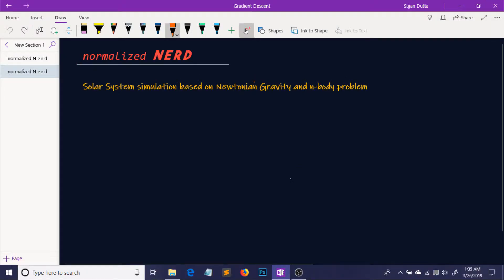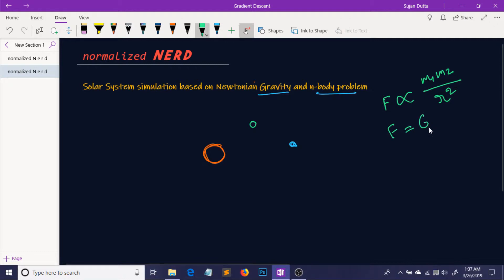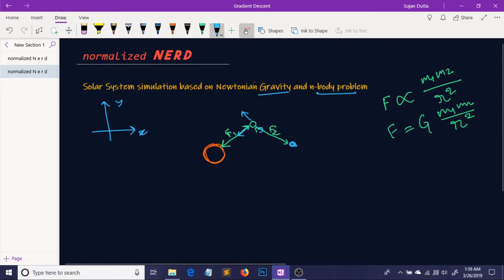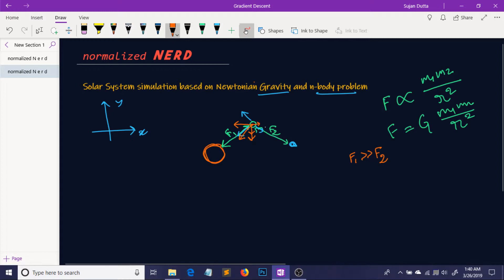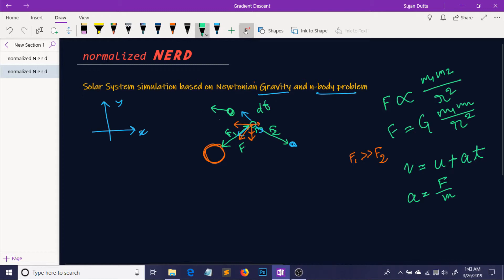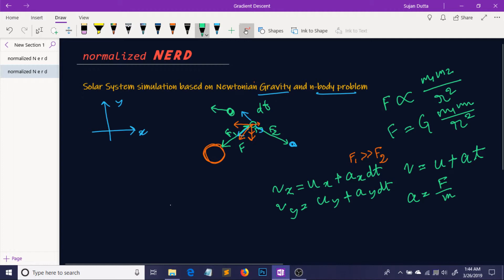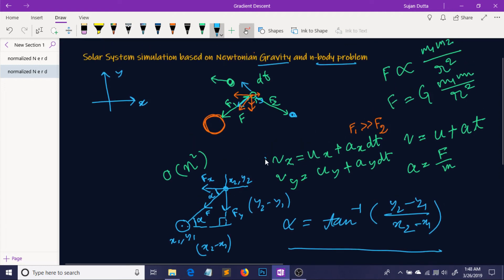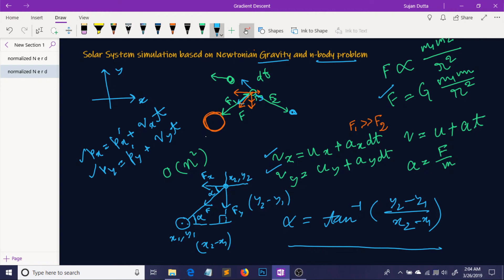Create Solar System in JavaScript | Part 1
In this video I will be showing how you can code your 2D own solar system in a javascript from scratch. I will be Newtonian Gravity and N-body problem method to simulate the solar system. This is the first part and here I have explained the necessary physics behind our model. In the next video I'll be showing how to implement the physics in code!